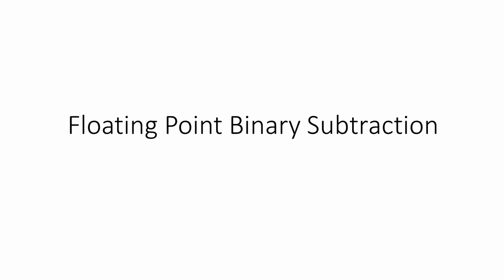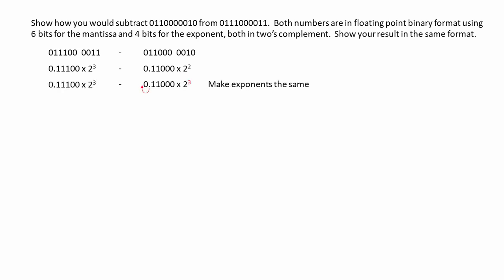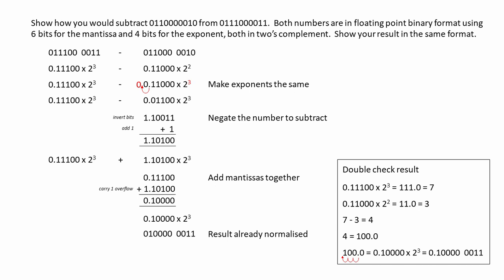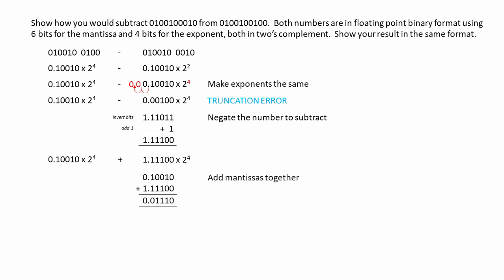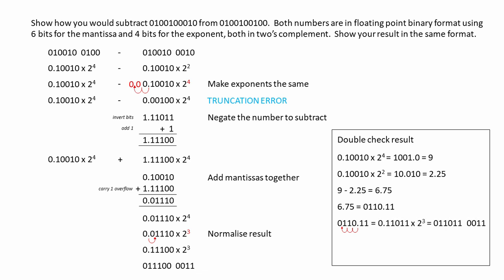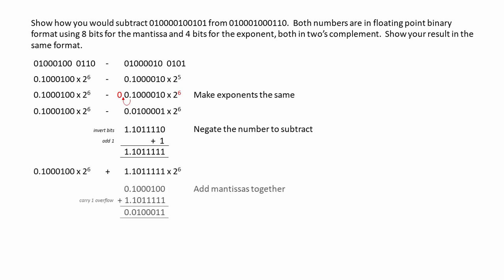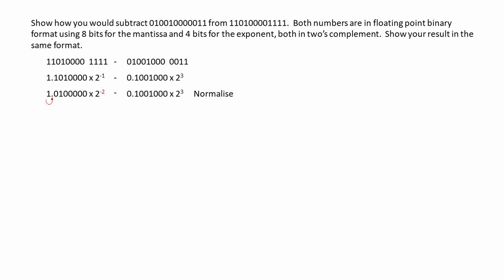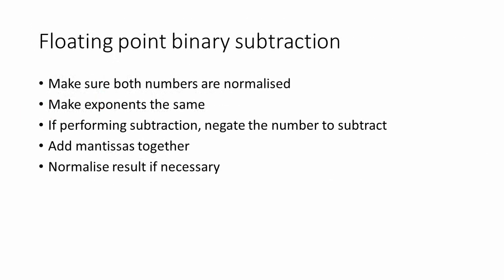Binary 8 – Floating Point Binary Subtraction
This is the eighth in a series of videos about the binary number system which is fundamental to the operation of a digital electronic computer. In particular, this video covers subtraction of floating point binary numbers for a given sized mantissa and exponent, both in two’s complement.  The video includes worked examples.